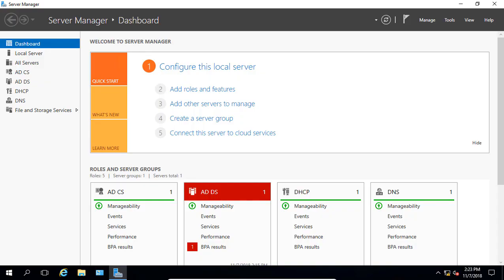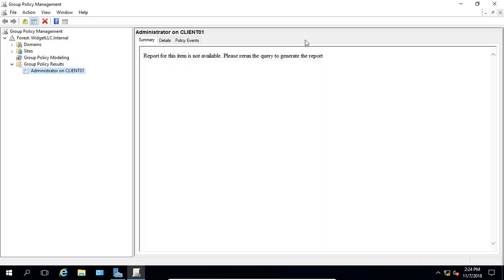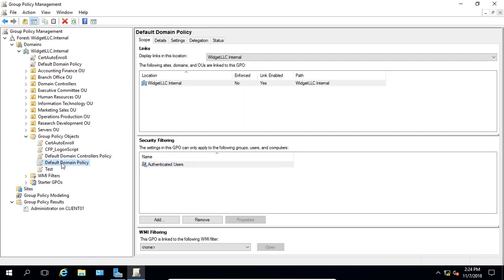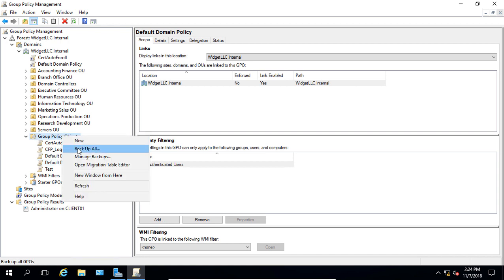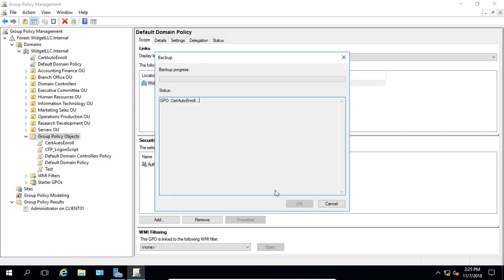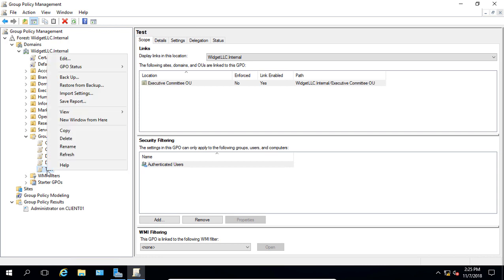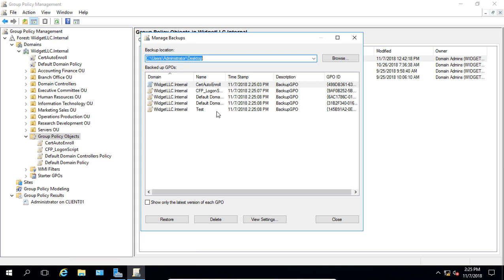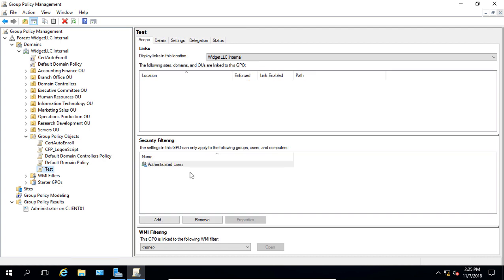How to backup and restore Group Policy Objects in Active Directory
Professor Robert McMillen shows you how to backup and restore Group Policy Objects in Active Directory.